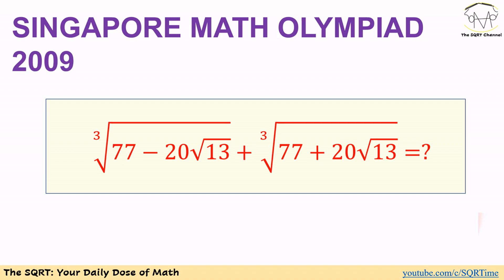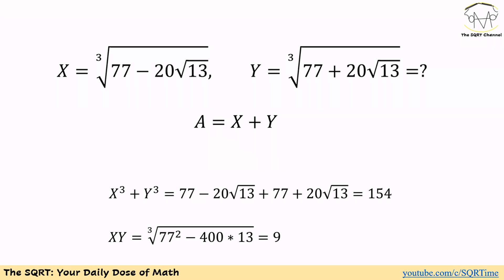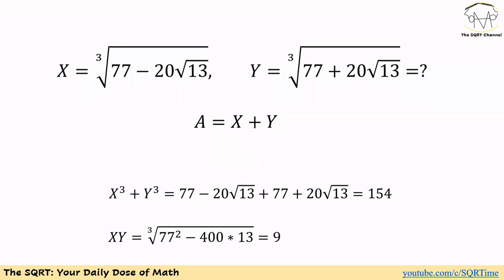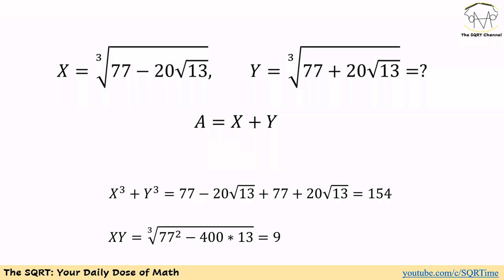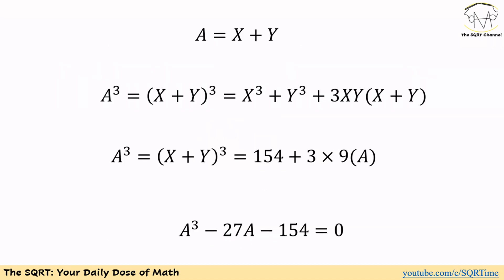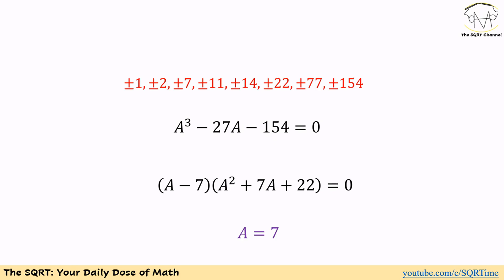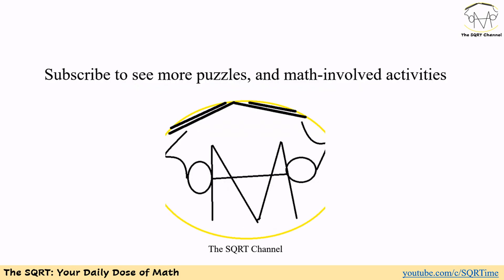Finding a beautiful radical expression --- SMO 2009